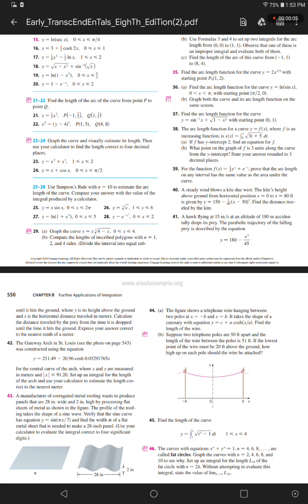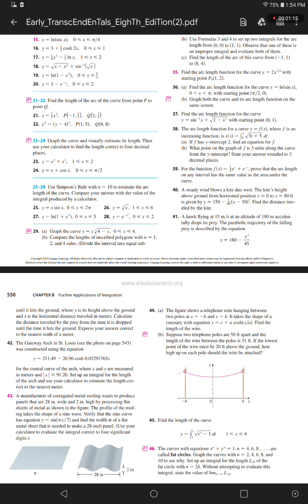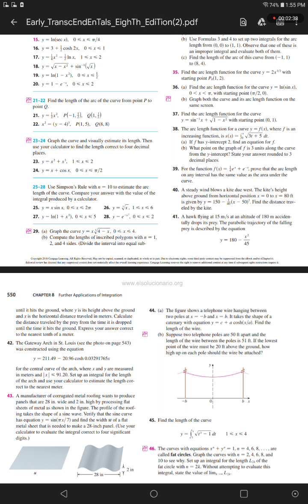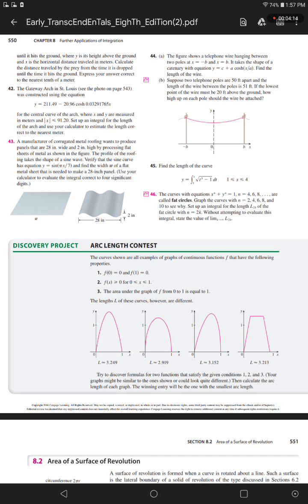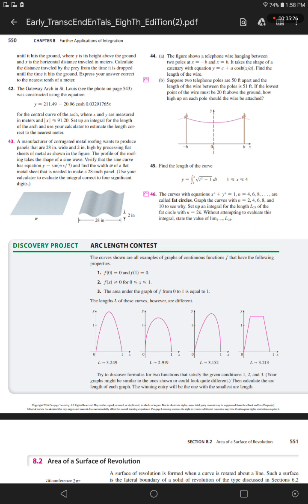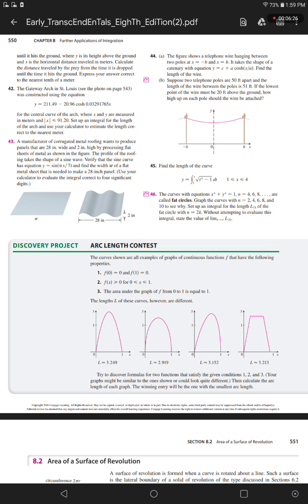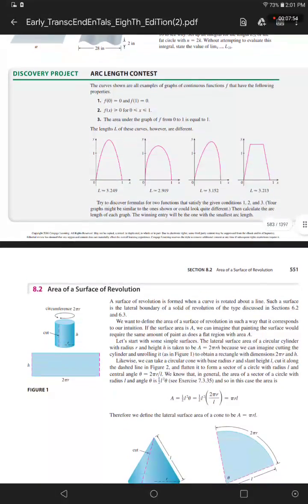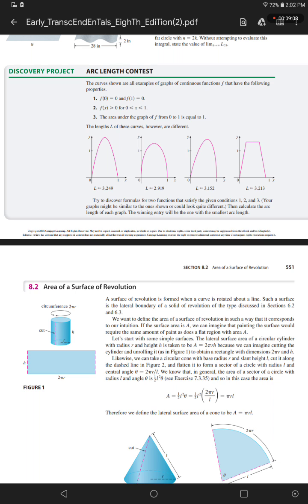chapter 8.1 arc length 8th Edition Stewart with problems(5)